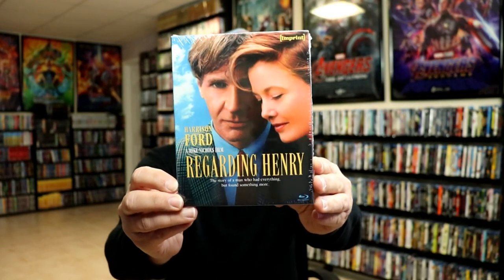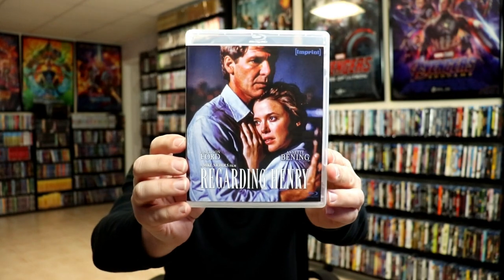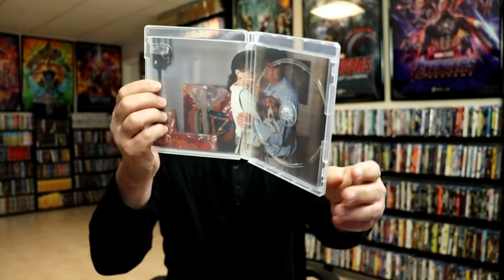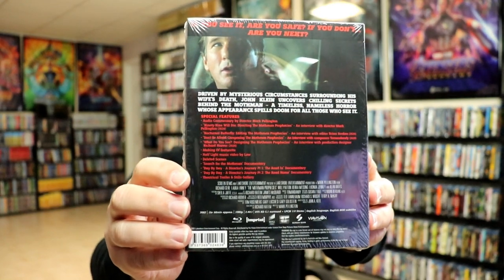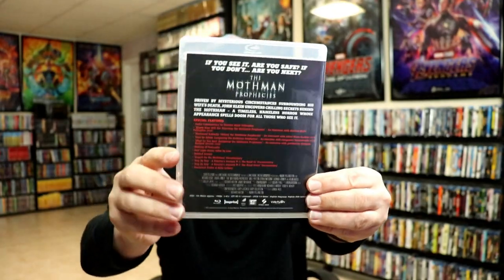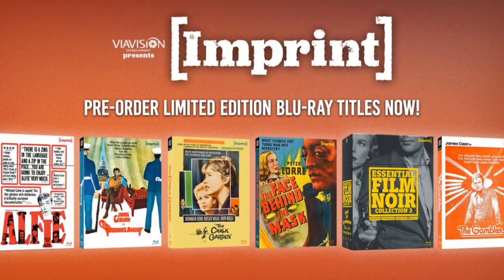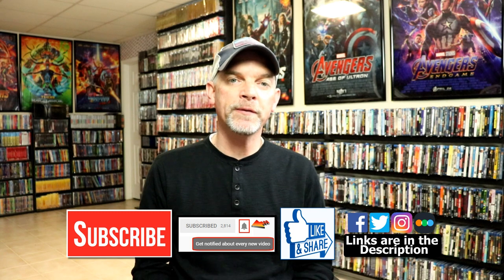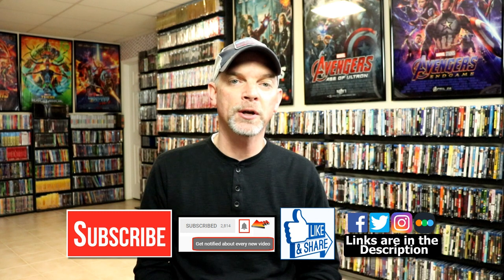[Imprint] Regarding Henry/The Mothman Prophecies Unboxing & Overview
Check out my unboxing and overview of these two great [Imprint] titles Regarding Henry and The Mothman Prophecies!

These are the bags I use to protect my Steelbooks and Slipcovers: